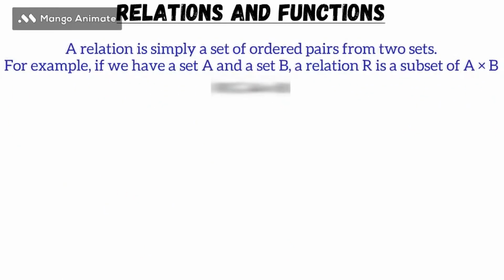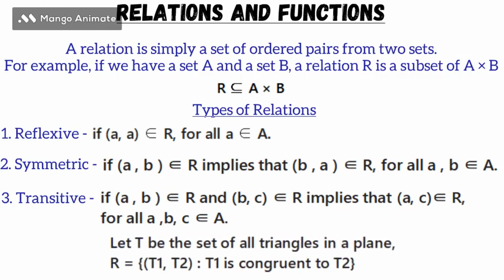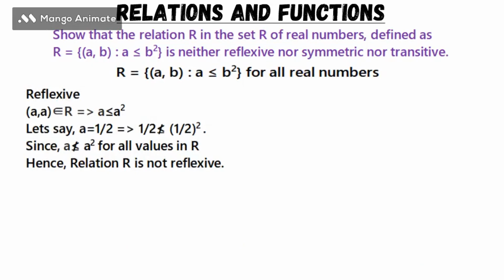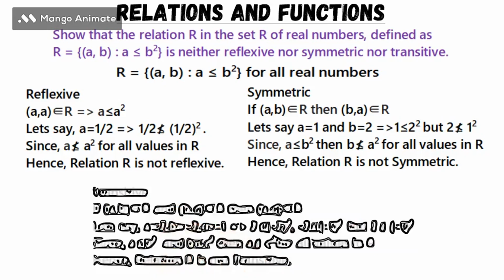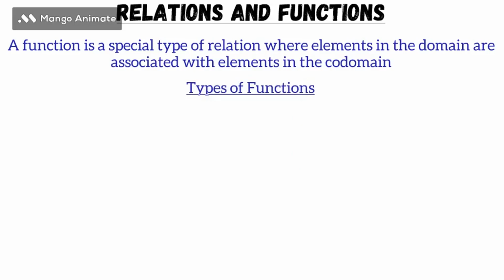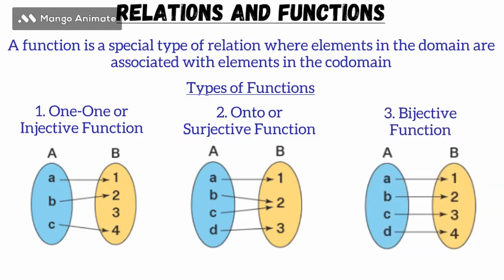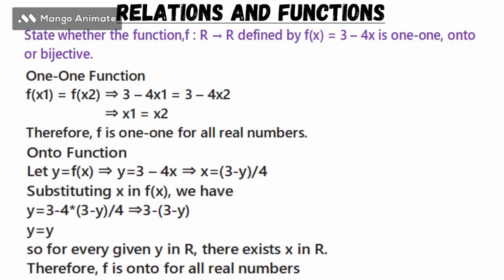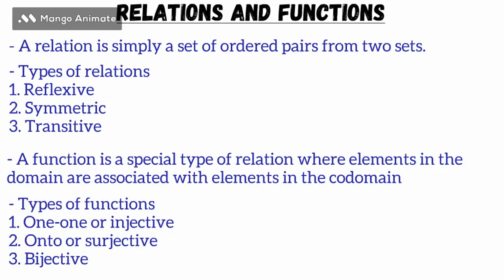Relations and Functions | Class12/PU2 Math | Revision in 5 minutes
Relations & Functions

We take online classes for Mathematics, Physics, Chemistry and Biology.

Welcome to a quick, power-packed revision session on Relations & Functions, specially designed for PU2 Karnataka Board Math! In this 5-minute video, we'll review key concepts including:
• The definition of relations and their types (reflexive, symmetric, transitive)
• Definition of functions and types of functions – injective, surjective, and bijective
•  Solving important problems of each topic.

This video is perfect for a last-minute exam refresher or to strengthen your fundamentals. Grab a pen and paper, and let's dive into the essentials that will boost your confidence for the board exams.